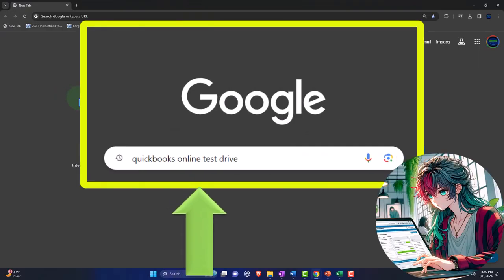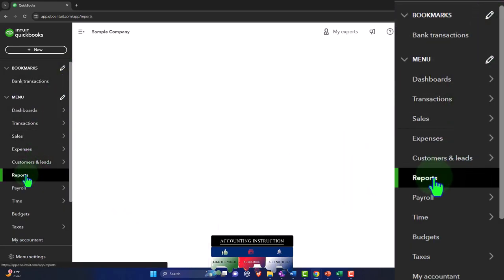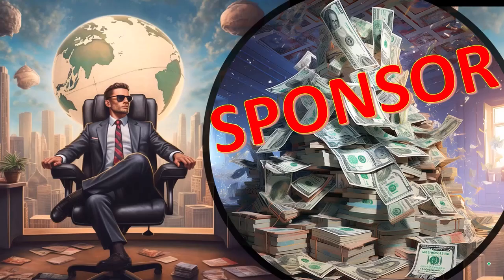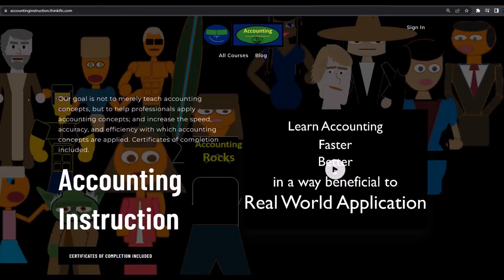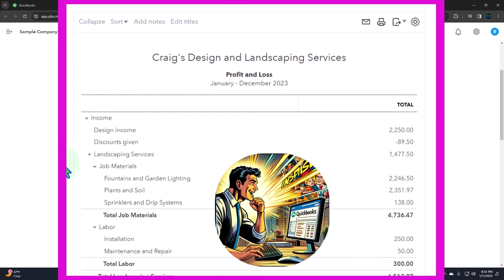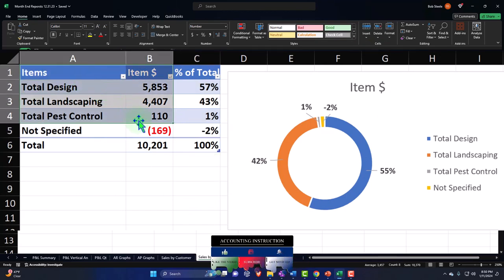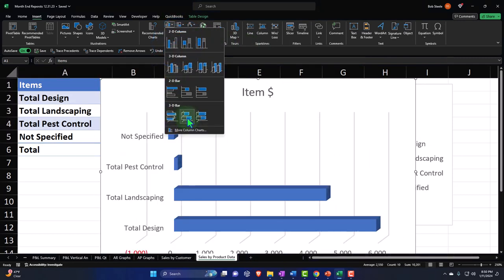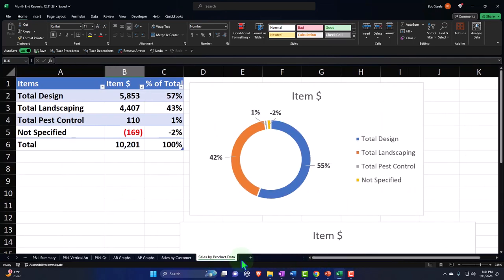Sales by Product & Service Graph 4360 QuickBooks Online 2024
Sales by Product & Service Graph
QuickBooks Online 2024